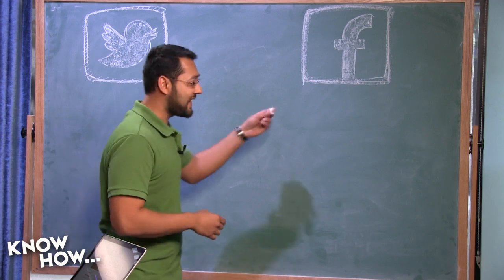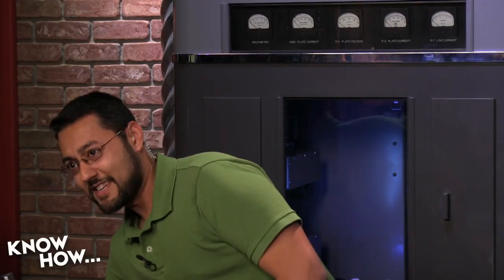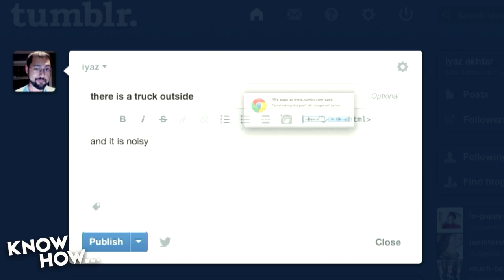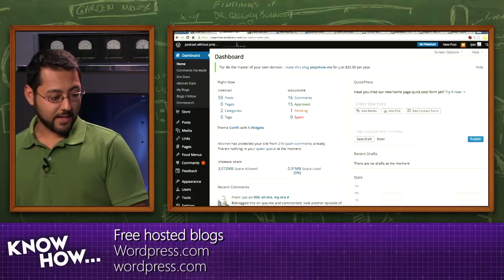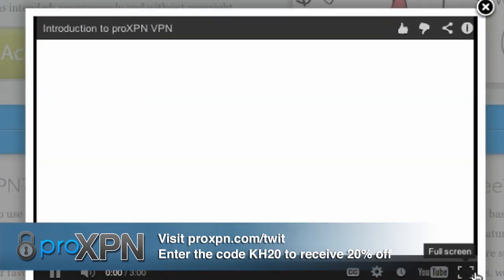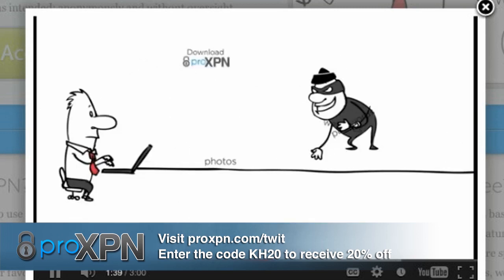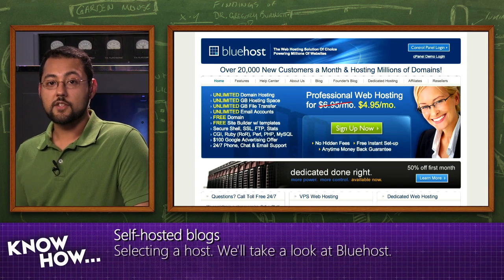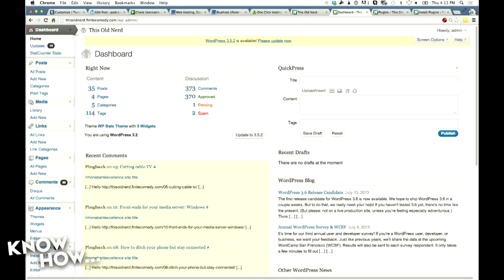Know How... 52: Setting up a Blog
Tired of the weird changes to Twitter and Facebook? Today, you'll know how to set up your own blog.